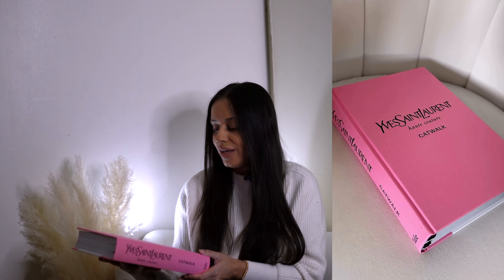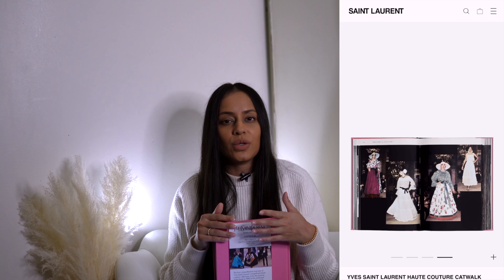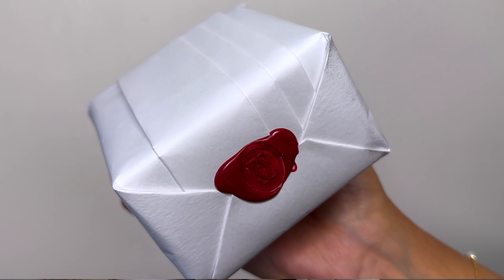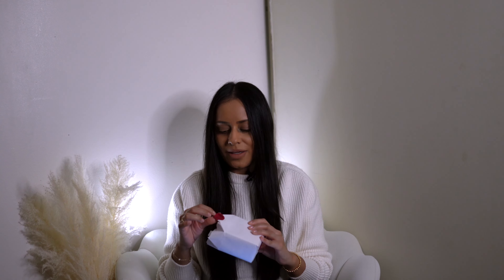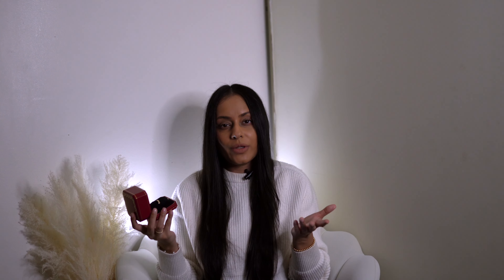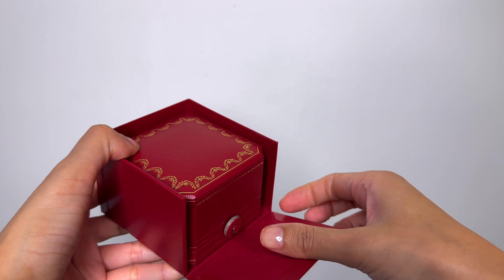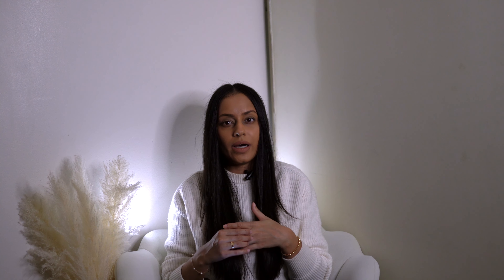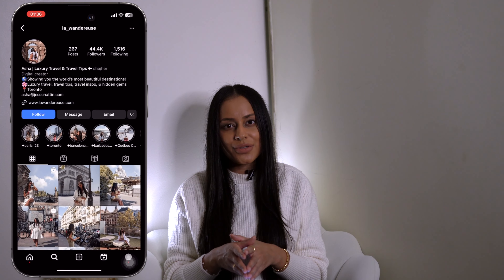DOUBLE CARTIER UNBOXING & FYI | Love Ring, Juste un Clou Ring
DOUBLE CARTIER UNBOXING | Love Ring, Juste un Clou Ring, & FYI

My luxury jewelry collection is growing (slowly but surely 😉)! Today, I'm sharing what I got for Christmas and I'm excited to say that I was able to tick two iconic Cartier pieces off my luxury wishlist before 2024 (not that I haven't added more since, but hey).

I'm also sharing my thoughts on both of the items, as well as giving some styling and sizing tips! If you're interested in either the Cartier Love Ring or the Cartier Juste un Clou ring, then you'll definitely want to tune in.

Looking for more luxury content? Check out my last video, chatting all about my best purchases of 2023

I’d love for you to be part of my growing community. ❤︎

⏳TIMESTAMPS
00:00 - Intro
00:26 - Gift No. 1
01:56 - Double Cartier Unboxing
03:32 - Goodie Bag/Extras
05:30 - Box No. 1
07:07 - Thoughts & How I Wear It
09:51 - Box No. 2
10:27 - JUC Ring Sizing Considerations
15:20 - Outro

🛍️FEATURED ITEMS
◦ Mejuri Pearl Satellite Bracelet
◦ Catwalk Book Series
    *I mispoke, the Tom Ford book is not part of the Catwalk series